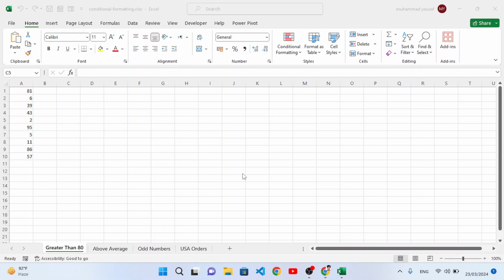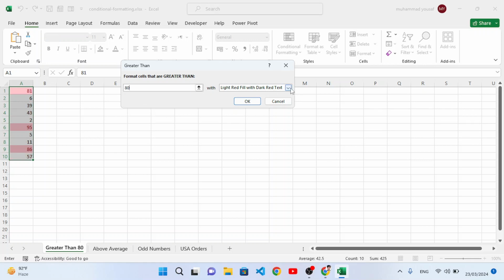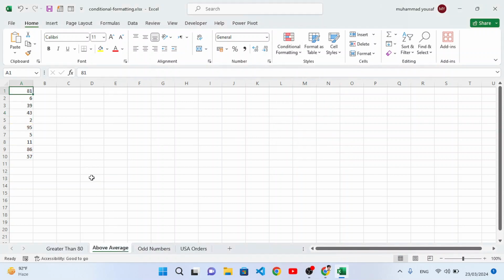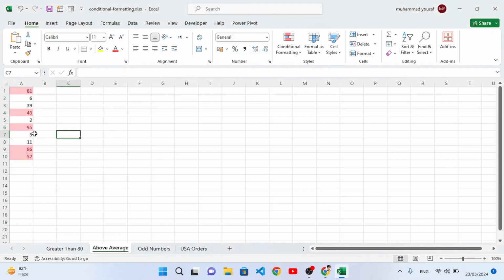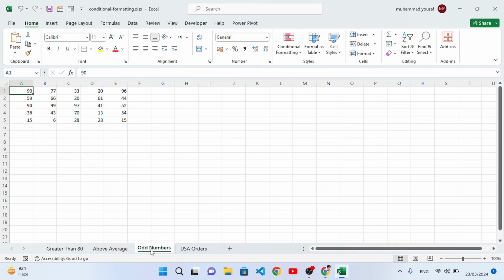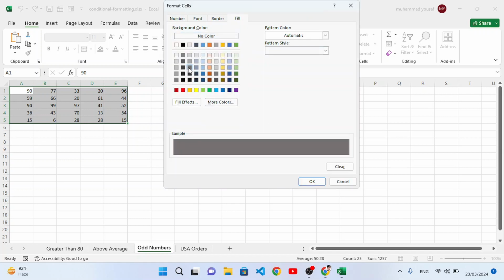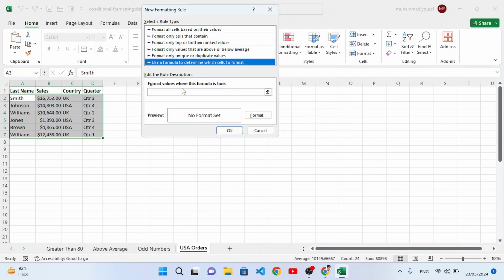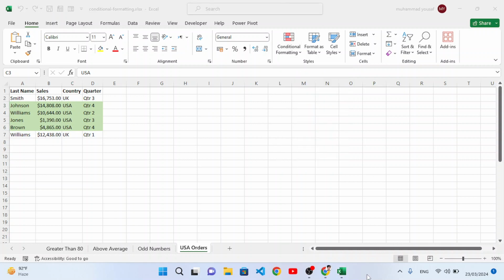Conditional Formatting in Excel (In Easy Steps)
Use conditional formatting in Excel with Formula. Conditional formatting means to automatically highlight cells based on their content. Simply apply a rule or use a formula to determine which cells to format.